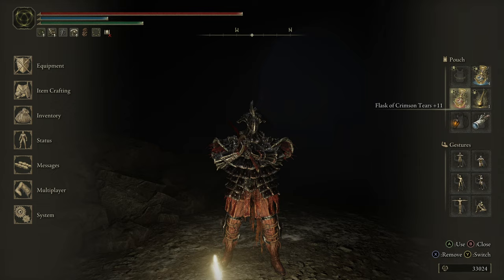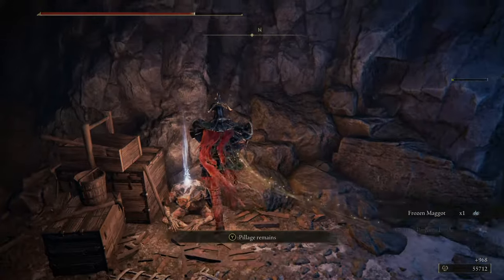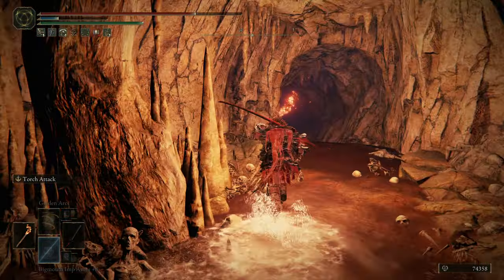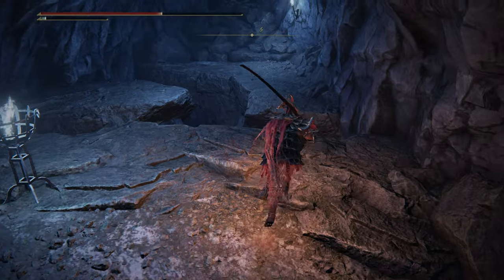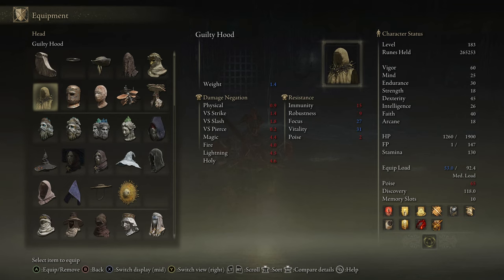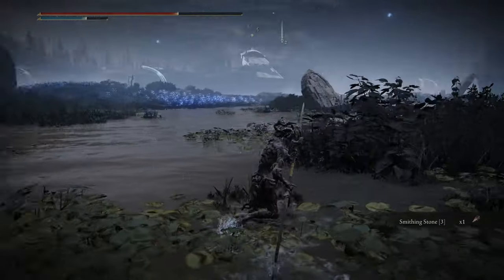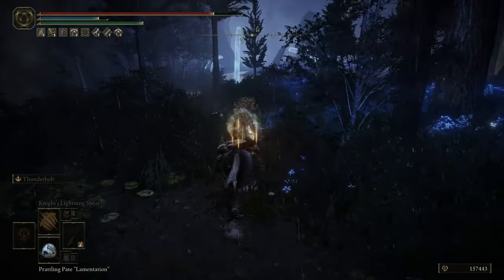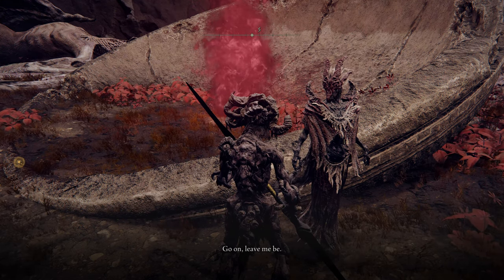Let's Play Elden Ring Shadow of the Erdtree Ep 34 Lamenter's Gaol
Welcome to the Preacher Plays:  Elden Ring Shadow of the Erdtree

This is a blind Playthrough of Shadow of the Erdtree.  For the past months, I have avoided everything except for official FromSoft trailers.  I have no idea what's in store for me beyond a multitude of deaths.  Sounds like fun.

I play with a very high value on exploration.  Come join me for the fun!

Thank you so much for your comments, keep them coming and help me become a better player, just be gentle and don't give me spoilers.

Be sure to check into memberships above!  Future releases will be for members first before general rollout.